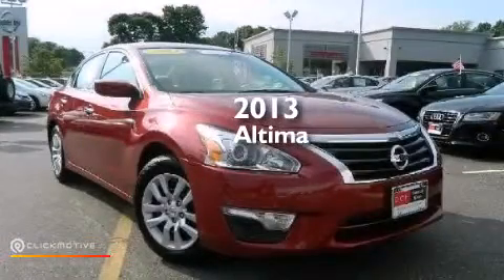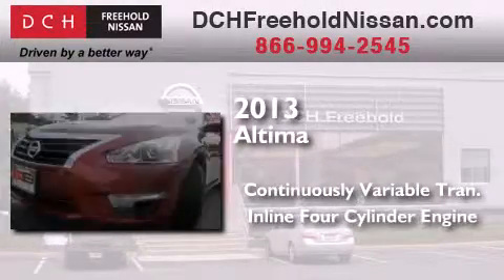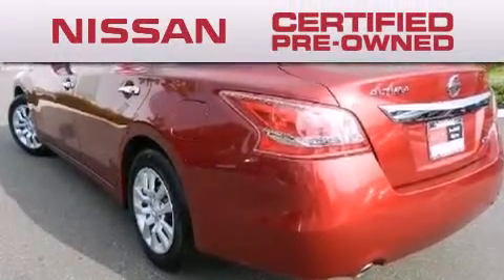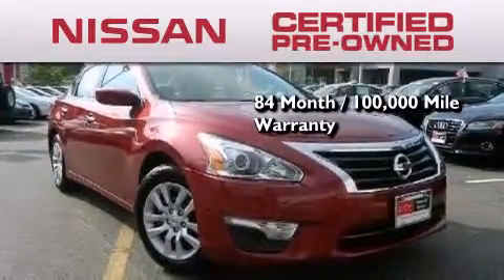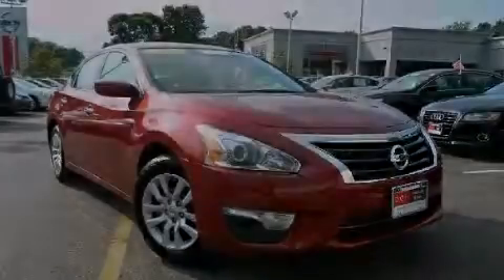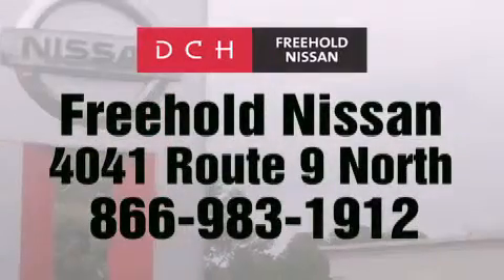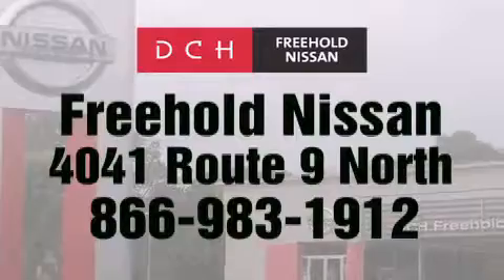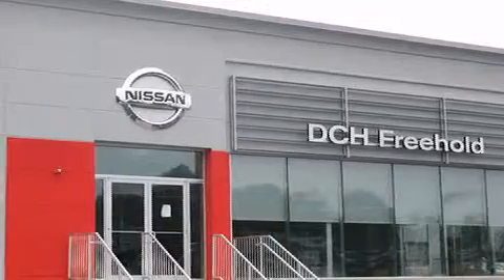2013 Altima Certified Freehold NJ 07728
We've been honored to serve the Freehold NJ area , we promise that your experience at our dealership will exceed your expectations ! Year : 2013 Make : Model : Altima Engine : Gas I4 2.5L/152 Trans . : Variable Exterior : Cayenne Red Metallic Miles : 3,756 Interior : Blond Stock : FNR8547 DCH-Freehold Nissan 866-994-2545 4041 US Route 9 North Freehold , NJ 07728